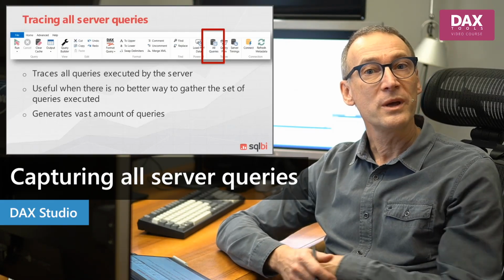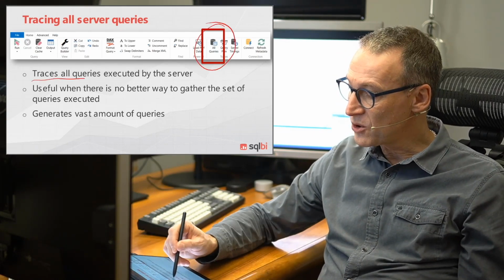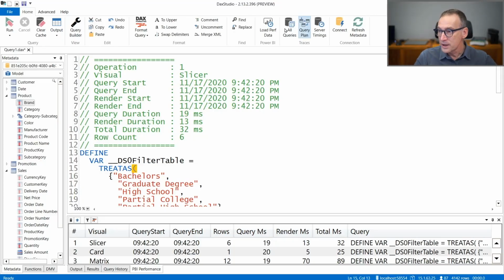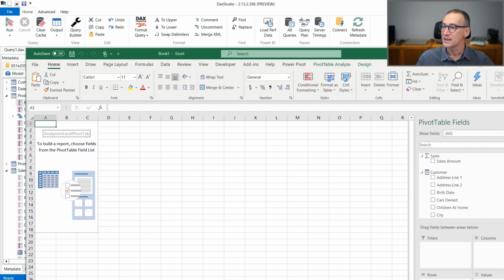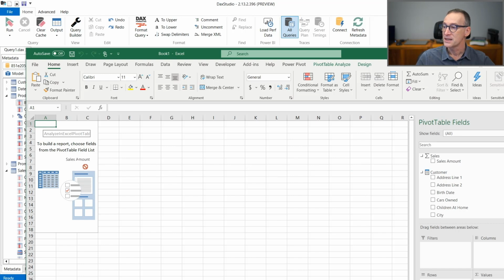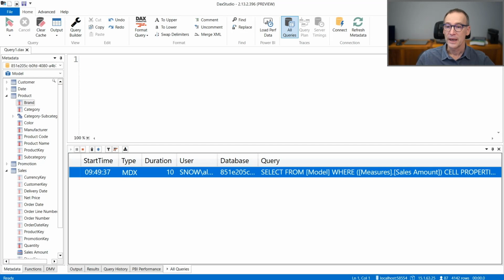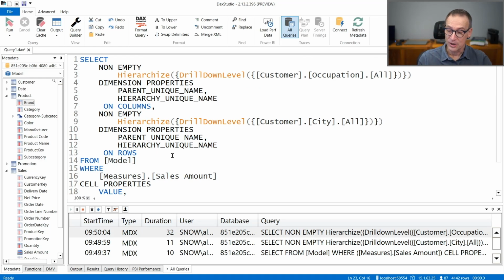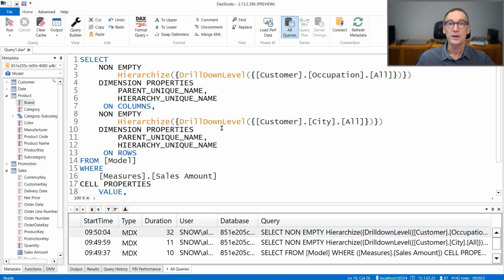DAX Tools - DAX Studio 11 – Capturing queries executed on a server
Capture queries executed on Power BI and Analysis Services by using DAX Studio.

You can register for free and get immediate access to the complete video course without waiting for YouTube scheduled release of the following videos